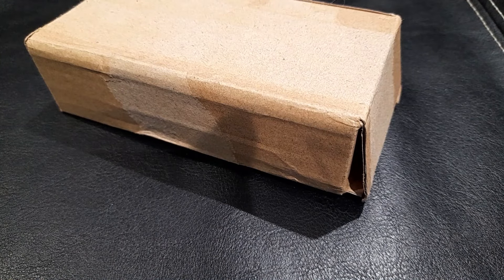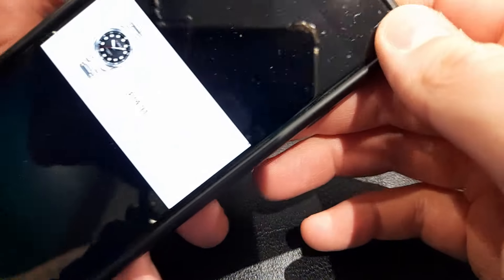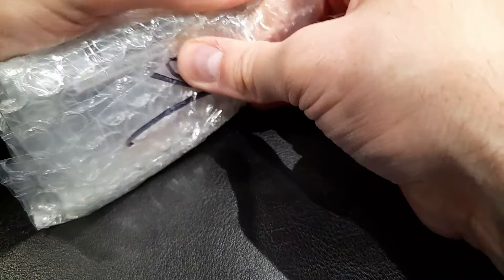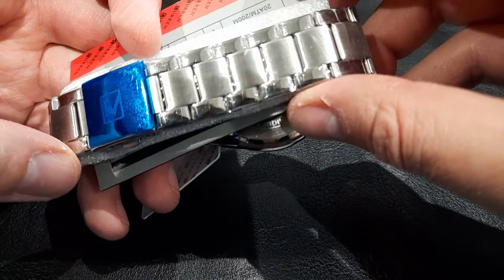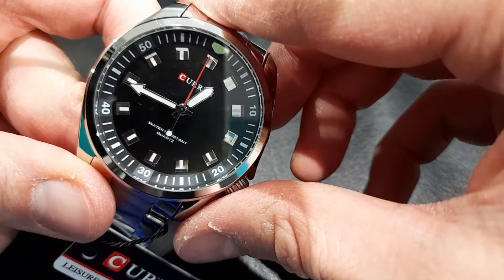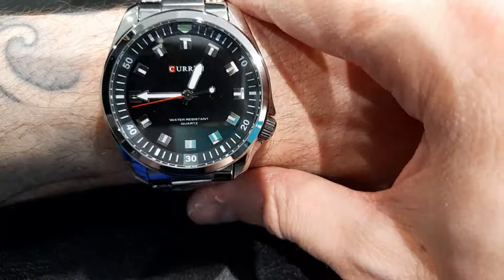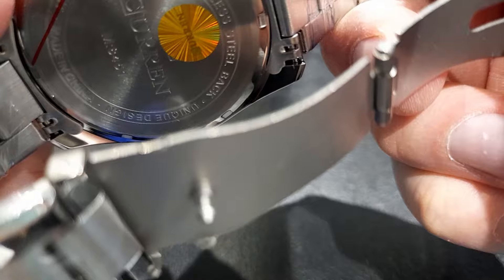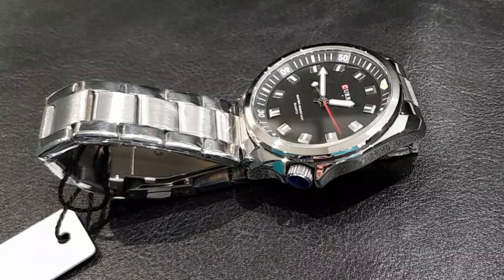Unboxing the £15 CURREN watch - Impressive budget watch review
Very pleased with the quality and for a great price of £14.91 including postage!